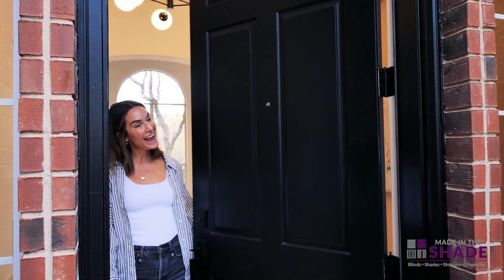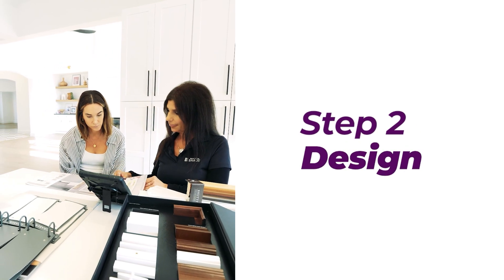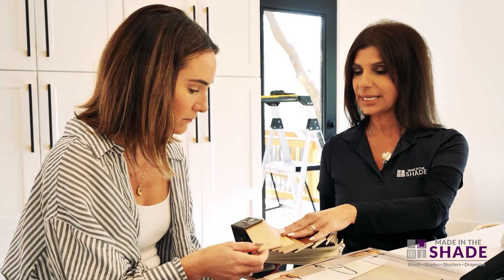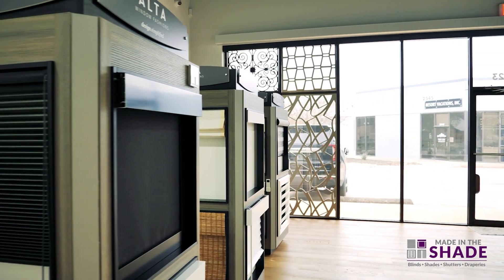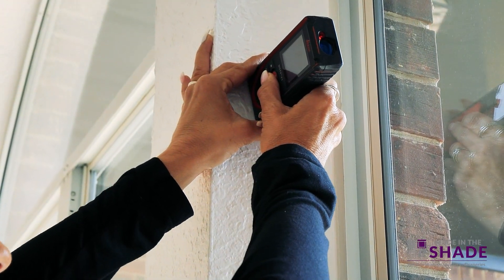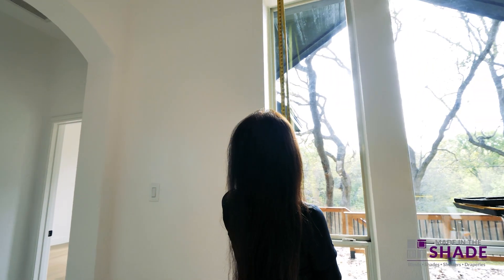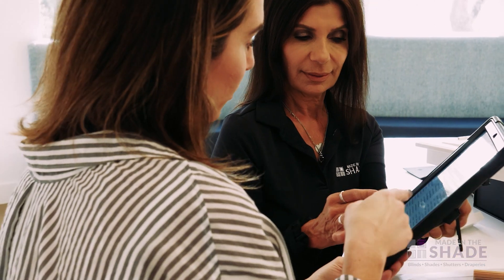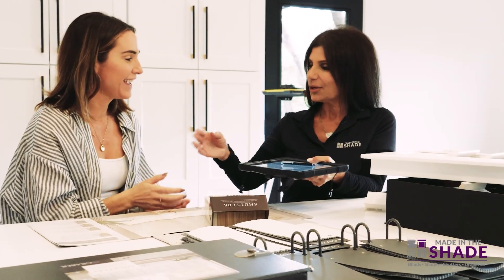Made in the Shade Home Consultation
Made in the Shade is the premier window treatment company in Central Arkansas.  We have wide selection of manufacturers with any product that fits on a window, inside or outside.

Our Design Consultants will guide you through all the options and window treatments to select the perfect solution for your home.  We can match any price points with beautiful and timelines window treatments.  Also, Made in the Shade strives to offer you the best promotions and discounts from each product manufacturer, so you will always the get the best quality and value.  Made in the Shade prides itself on a stellar client reputation and exceptional customer service.  We bring the showroom to you with the best in custom design and a factory-certified installation team.